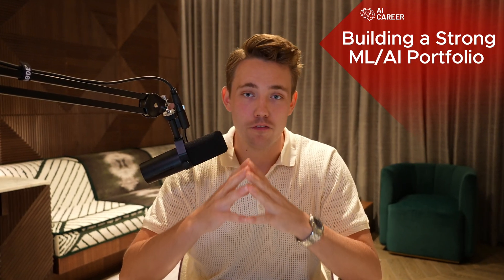How to Build a Strong ML/AI Portfolio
In this video 📝 I will walk you through how to build a strong ML/AI portfolio. This video is part of one of the courses inside my full AI career program. This can help you land ML/AI jobs and get your work and yourself out there so we can stand out. I go over each step so you can get started building a strong portfolio and unlock a ton of opportunities for urself.

Timestamps:
00:00 introduction
0:35 Projects for your portfolio
1:50 How to present your work
3:48 What to focus on
5:30 Build your personal brand